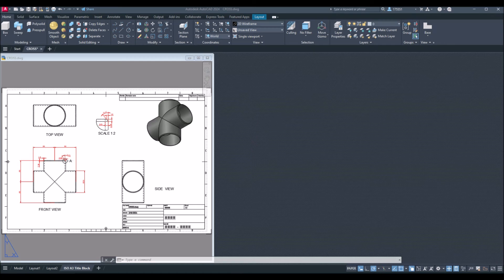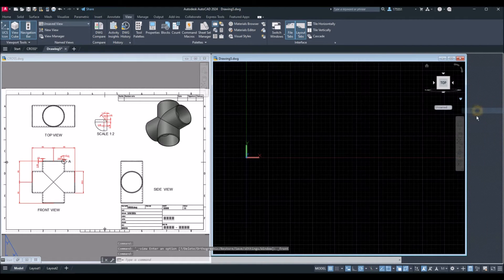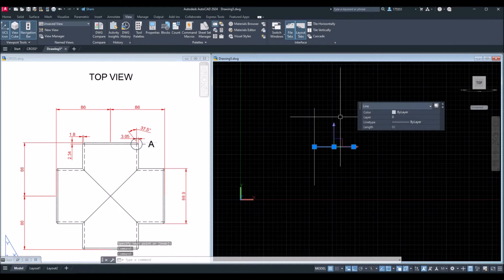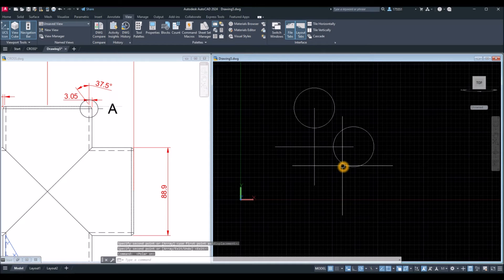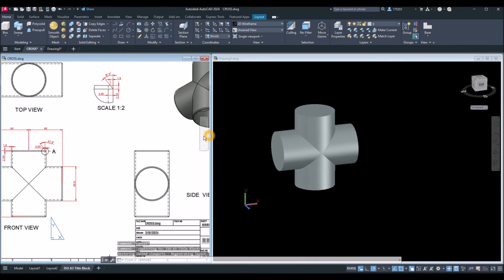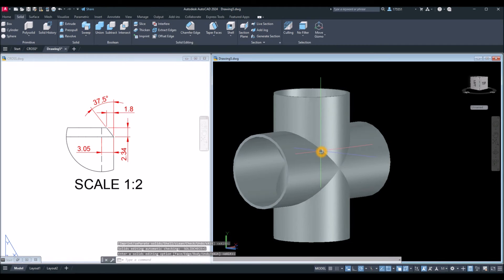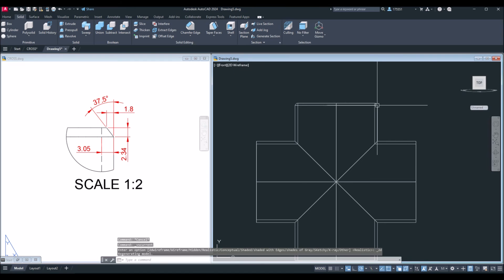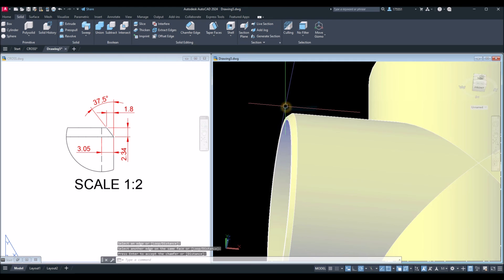Cross/4-way pipe fitting in AutoCAD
Explore the world of piping design with a comprehensive AutoCAD tutorial on creating Cross/4-Way Pipe Fittings. This step-by-step guide will walk you through the process of designing and modeling a crucial component in piping systems using AutoCAD. The ASME B16.9 Cross, commonly known as a 4-way pipe fitting, is a crucial component in piping systems. This fitting allows for four connections, resembling a crossroads, enabling the flow of fluids or gases in four different directions. The cross is specified under the ASME B16.9 standard, which covers factory-made wrought buttwelding fittings.